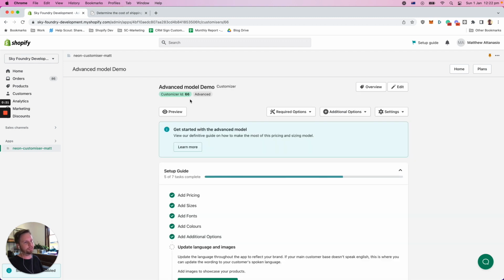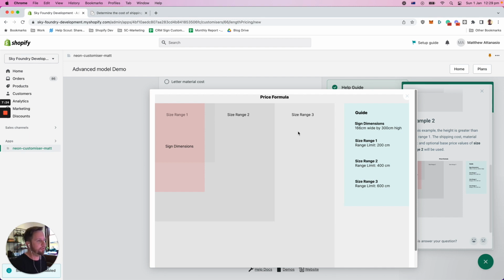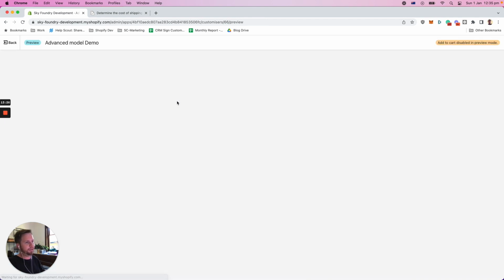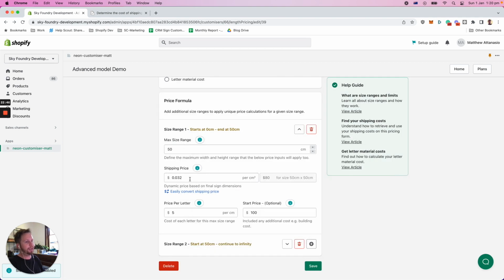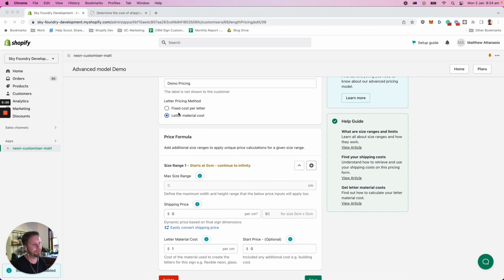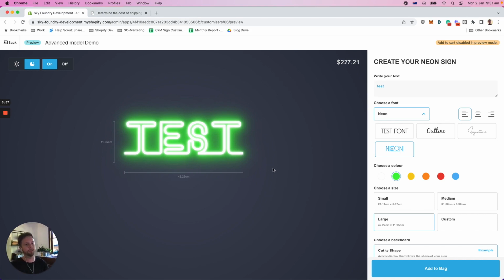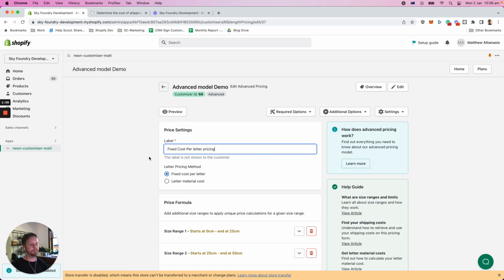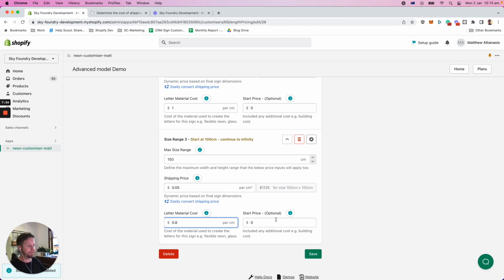Advanced Pricing - Sign Customiser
Learn how to use advanced pricing with Sign Customiser, the #1 app to sell sign products on Shopify.

Chapters:
0:00 Introduction
1:00 Price settings
1:35 Letter pricing methods
2:24 Price formula
4:13 Size ranges
14:04 Price per letter
15:25 Shipping price
24:14 Material length pricing
35:44 Best strategies to use
40:46 Scalable pricing solutions